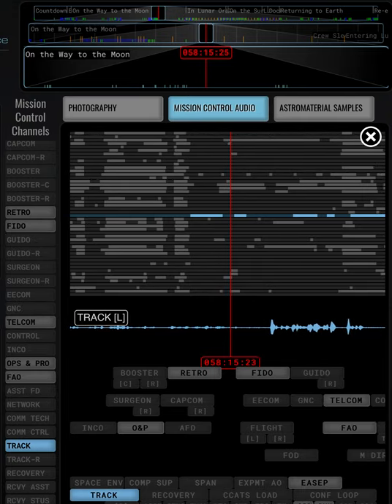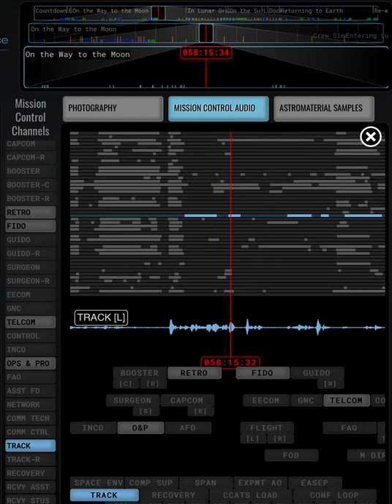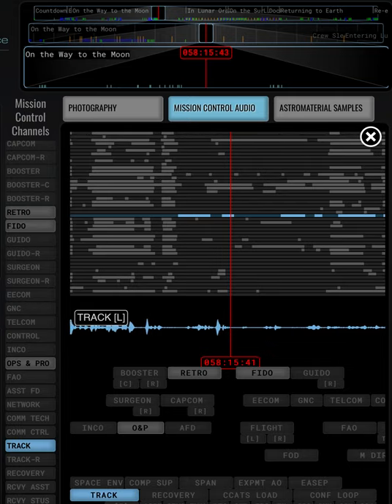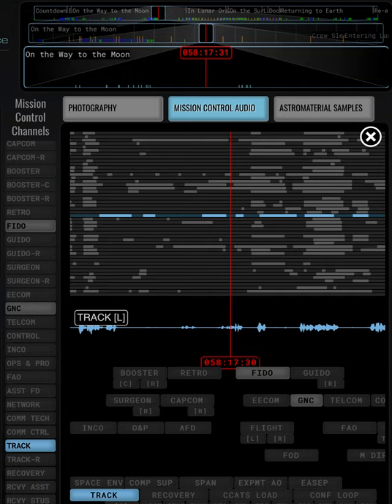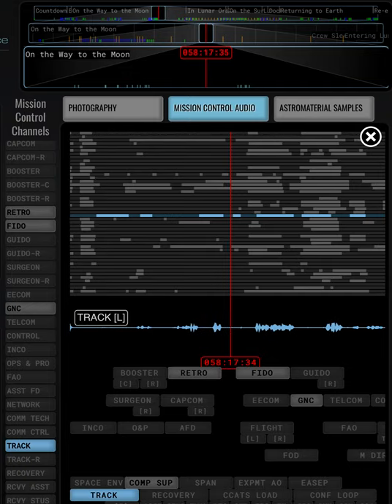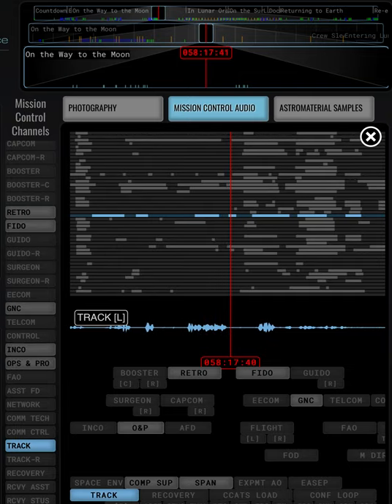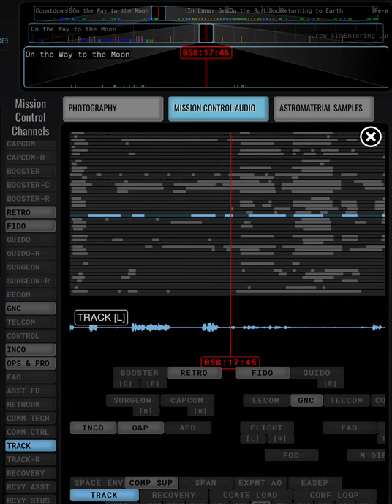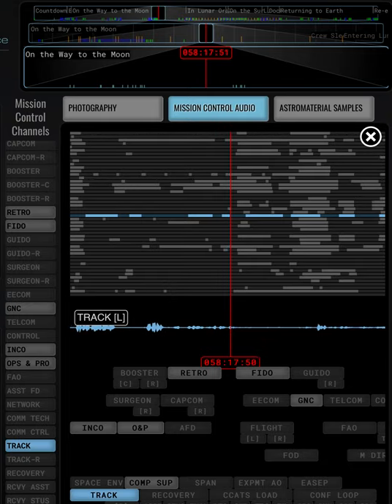Apollo 11 mission controller talks with wife